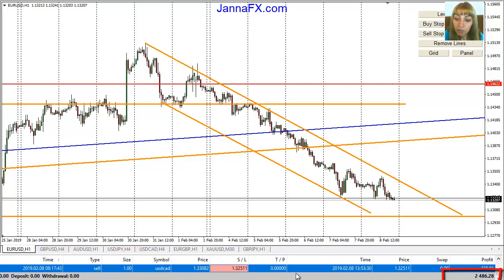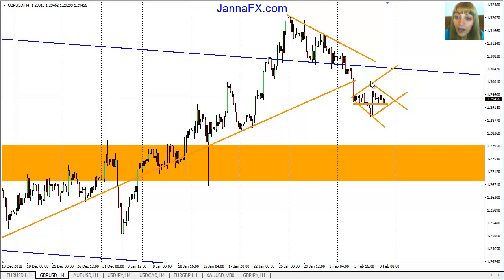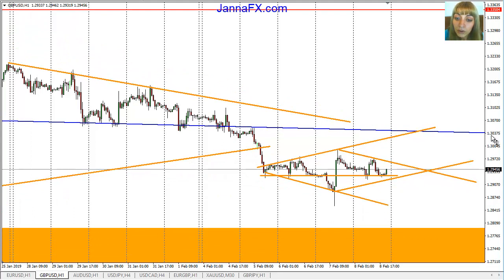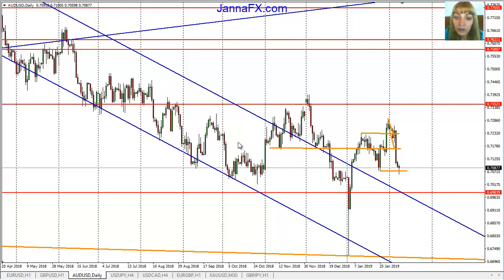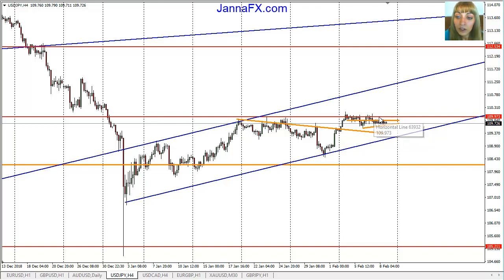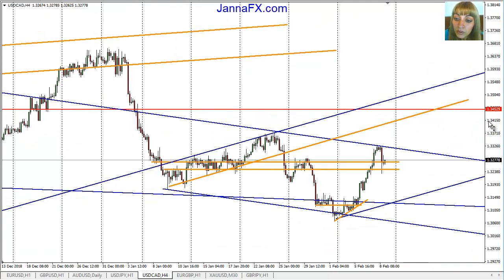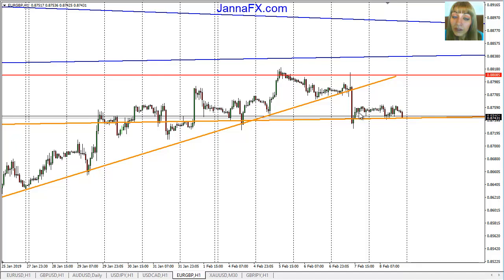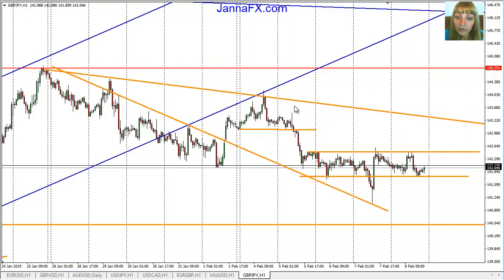Weekly Forex Analysis,11th - 15th February 2019, Main Pairs, Gold, ANOTHER WINNING WEEK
Weekly Forex Analysis for - EURUSD, GBPUSD, AUDUSD, USDJPY, USDCAD, EURGBP, GBPJPY and Gold - XAUUSD, for 11th-15th February 2019, Important Levels and New Entry Points.

If you really like my videos and find them helpful you are welcome to support my effort

Check out this Signal Service and Trade like a professional, profit like a professional or Instagram @marketmakersmethod